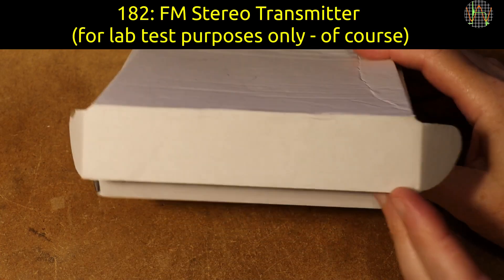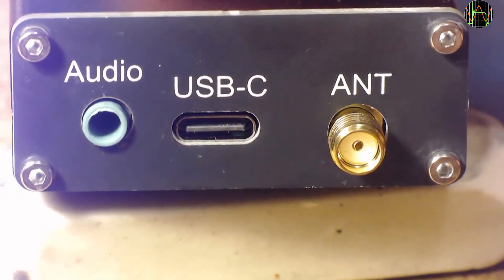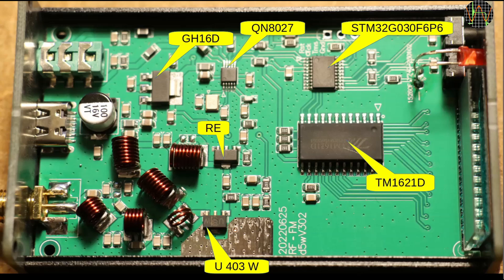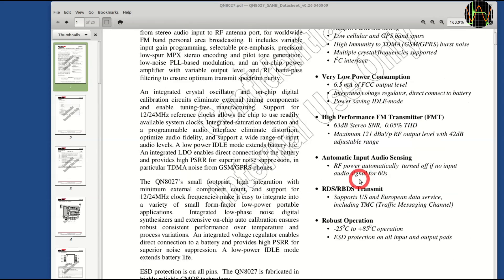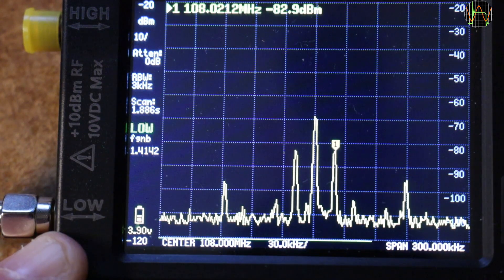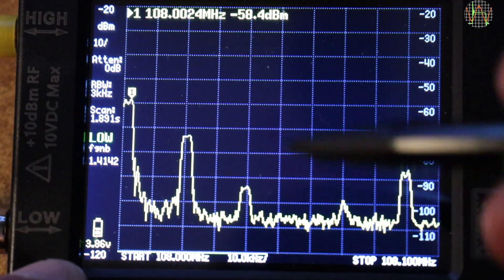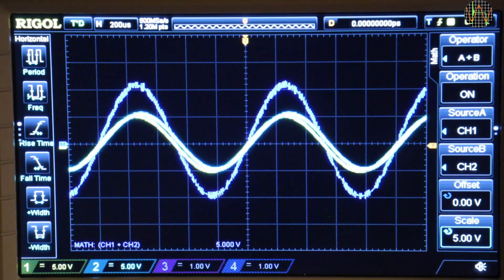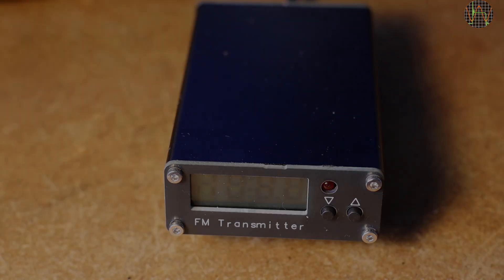182 - FM Stereo Transmitter - (for lab test purposes only - of course )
This is my review of the 0.5W Frequency Modulation Emitter from Banggood.

NOTE: This transmitter is producing all kinds of harmonics over a wide frequency band from 76MHz to 250+  MHz, meaning other users including air traffic may be impacted. Use this only in a lab setting without antenna for radio testing, but not for public broadcasting.  Thanks to Vladyslaw Podstavin for pointing this out.

0:00 Unbox
0:28 Specs
1:57 Connections
2:08 Operation
3:30 Inside
5:41 Testing the V115
7:09 Spectrum
11:11 More Tests
13:23 Conclusion